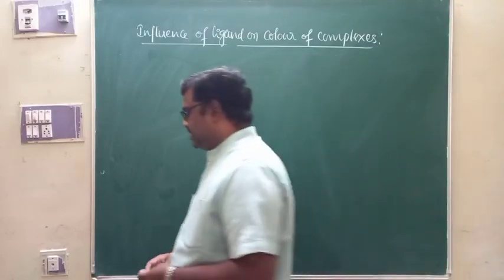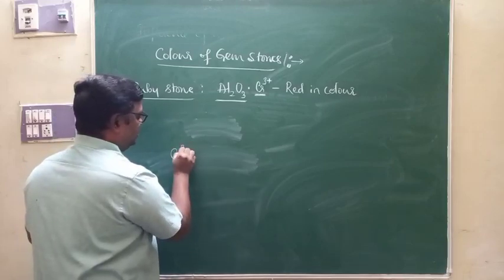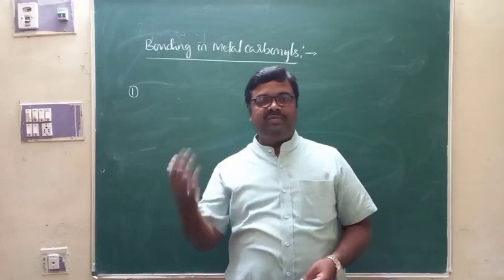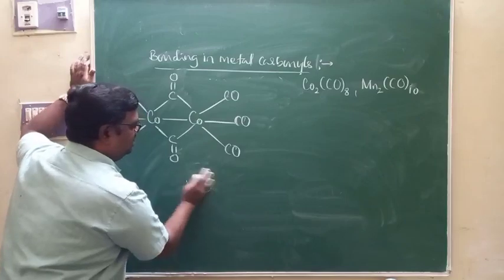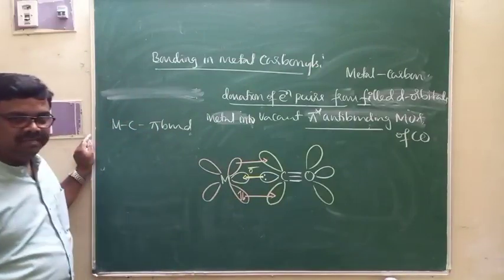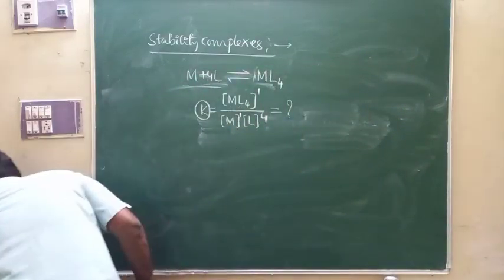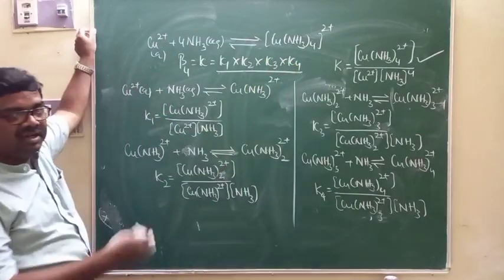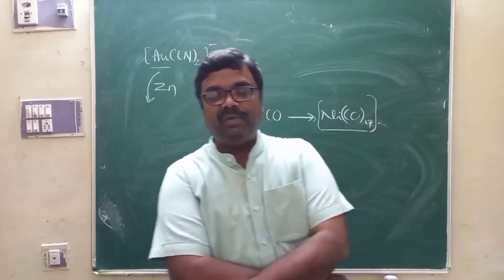CHEMISTRY UNIT 09 Part 8/8 COORDINATION COMPOUNDS || By Manjunatha Tumminakatti